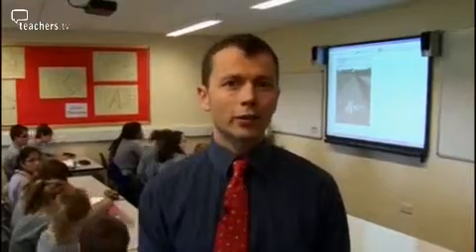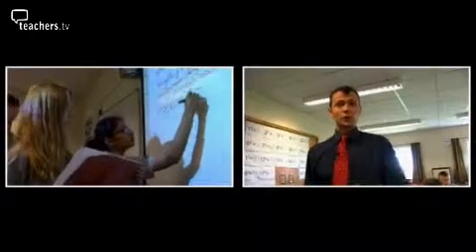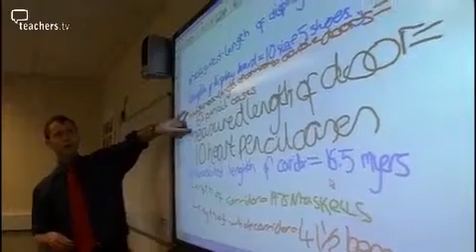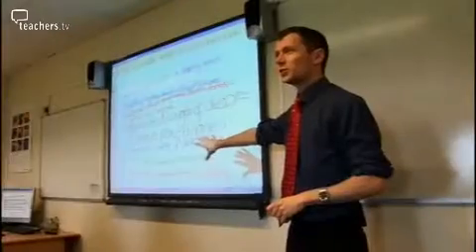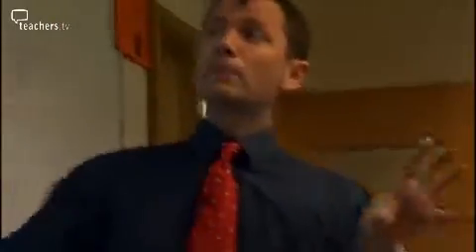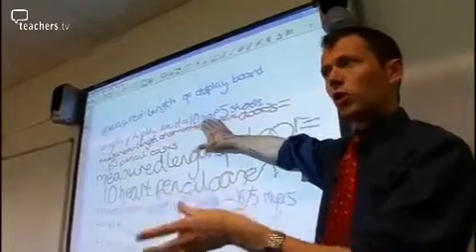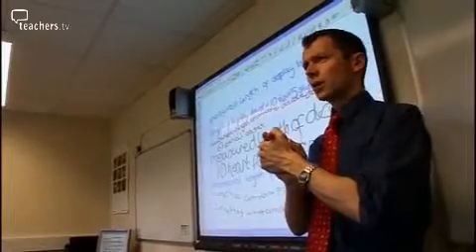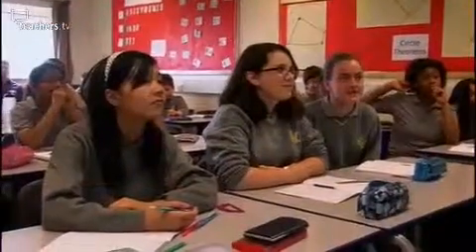Teachers TV: Accuracy of Measurements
An unusual and active lesson planning idea for teaching Key Stage 3 pupils about making accurate measurements, in this secondary mathematics resource. Maths teacher Mark Dawes, at Comberton Village College, gets his Year 8 students to choose some non-standard units to measure things in and around their classroom. After measuring the height of the door in pencil cases, the width of the whiteboard in shoes and the length of the corridor in 'Bens', the class comes to some conclusions about the bounds of accuracy that can realistically be claimed for different units of measurement. Mark trusts his pupils to behave responsibly while they slide their classmates along the corridor to measure how long it is, and he feels this is a memorable and enjoyable lesson which tackles a difficult mathematical concept. Licensed to CPD College Ltd.